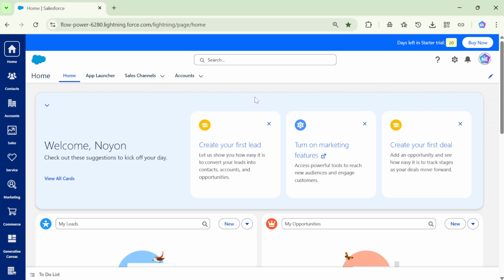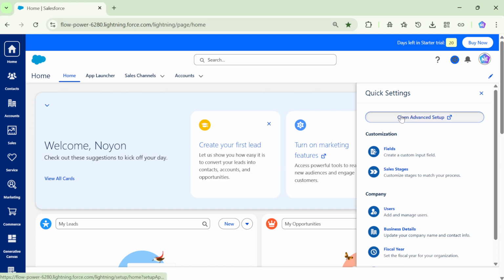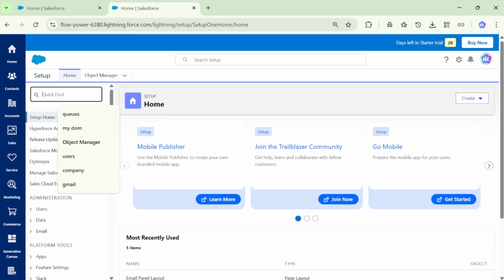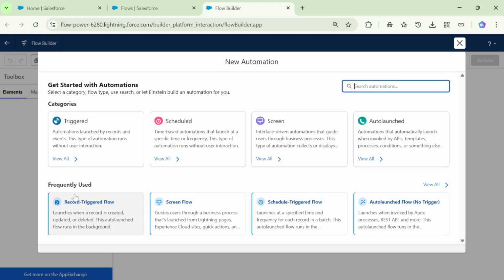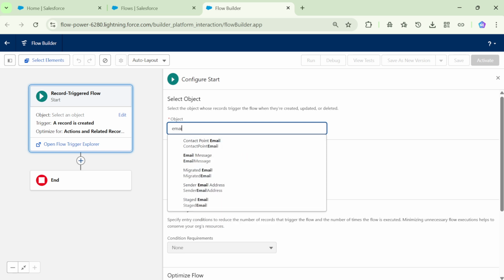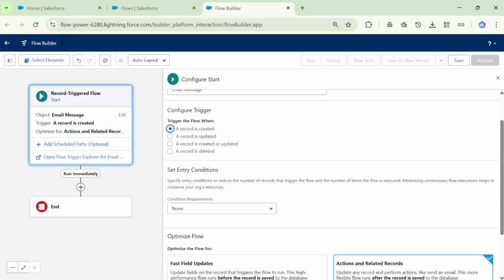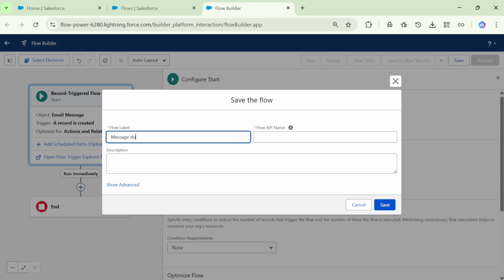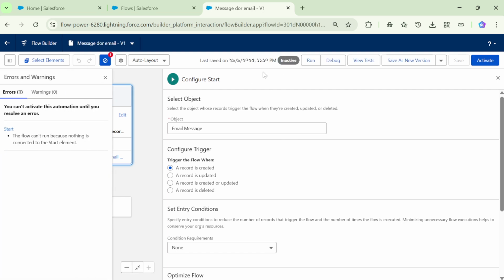How to Log an Email in Salesforce Flow - 2025 (Easiest Way)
How to Log an Email in Salesforce Flow
In this video, we show you how to log an email in Salesforce Flow, step by step. Learn how to automatically track your emails and keep all communication organized within Salesforce without manual entry. This tutorial covers creating email logging automation, using Salesforce Flow to capture inbound and outbound emails, and best practices for maintaining accurate activity records.